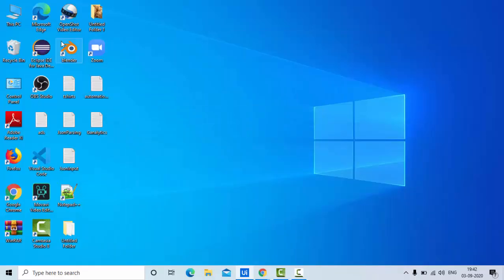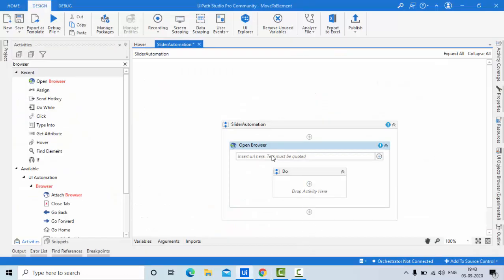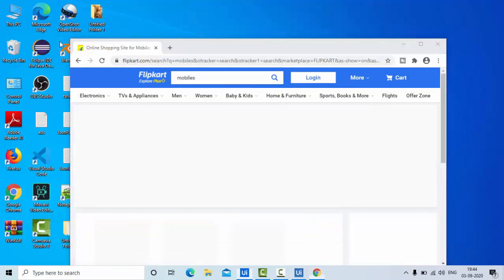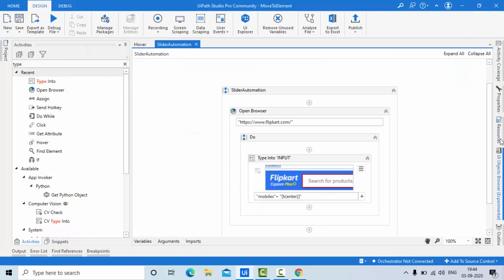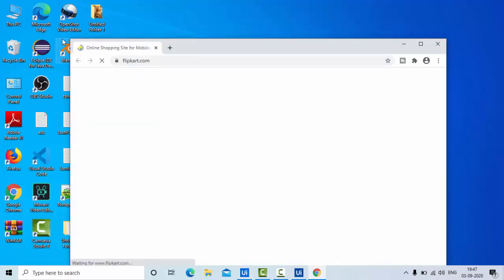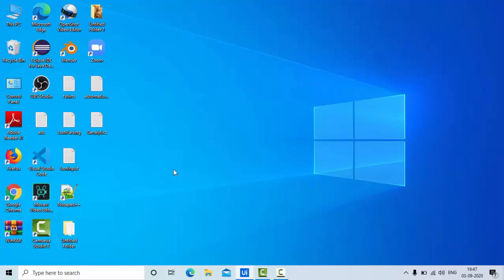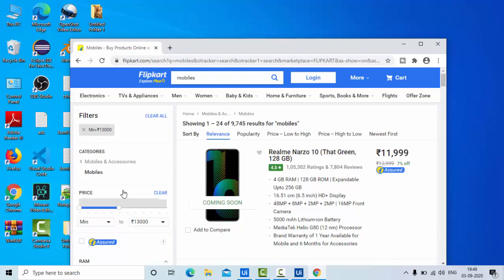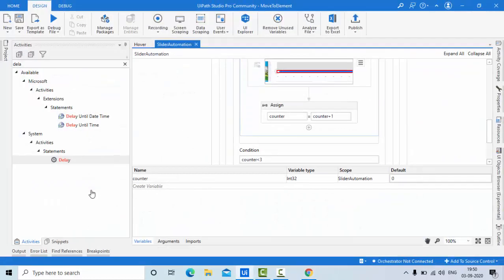Slider Automation in UiPath RPA |kbtutorials.in |Drag and Drop in UiPath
In this video we will learn how to automate slider automation in uipath rpa.
Slider automation is implemented using simple do while loop and click activity in uipath rpa.